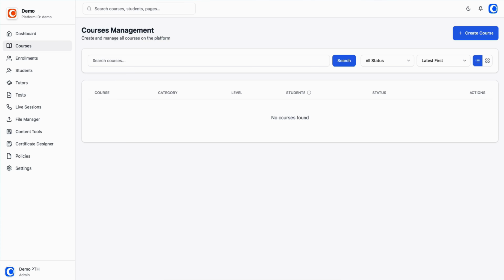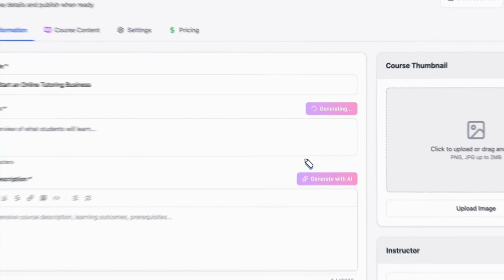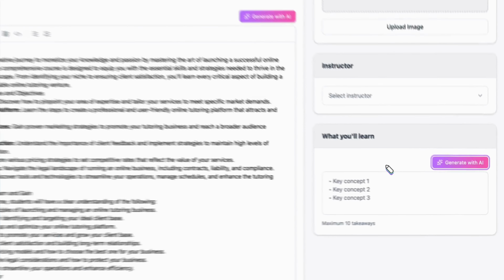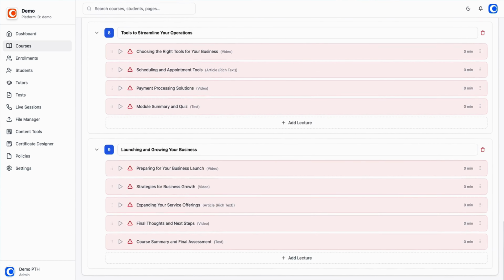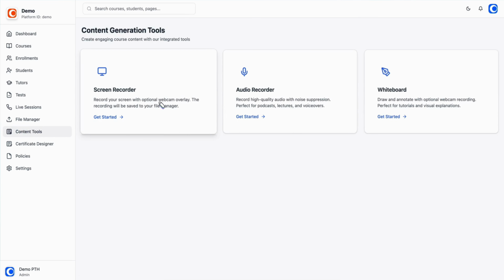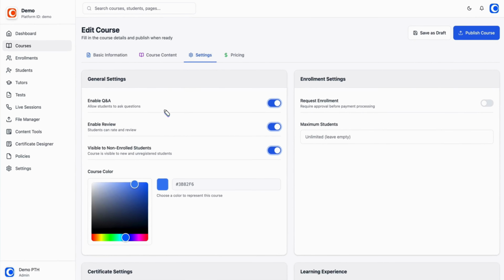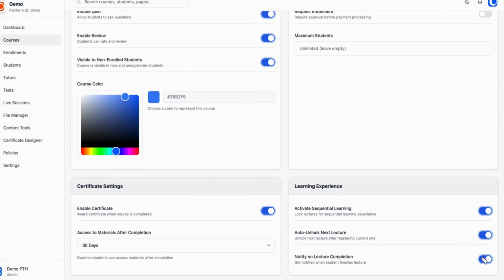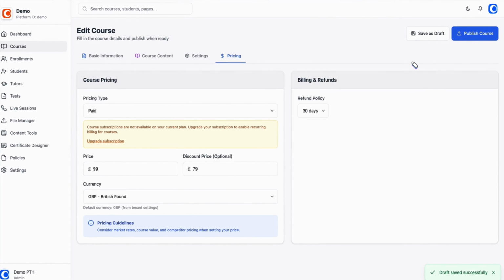How to Create Online Courses with AI (Complete Step-by-Step Tutorial) | PrivateTutorHub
How do you create online courses faster using AI?

In this complete step-by-step tutorial, you’ll learn how to create, structure, and publish online courses using an AI-powered course generator on PrivateTutorHub.

This video shows the full workflow for building professional online courses, including:

- How to generate course titles, descriptions, and learning outcomes with AI
- How to automatically create course modules and lectures using AI
- How to add video lessons, audio lessons, documents, tests, live sessions, and downloadable resources
- How to record screen, audio, and whiteboard lessons directly inside the platform
- How to configure learning experience settings like sequential learning and certificates
- How to set course pricing, refunds, and publish your course

This tutorial is designed for:

- Tutoring businesses
- Training providers
- Educators and course creators
- Anyone looking for an AI course builder or LMS platform

If you’re tired of marketplaces taking fees and want to own your platform, content, and students, this walkthrough shows exactly how to do it.